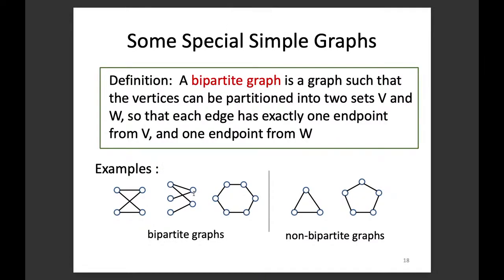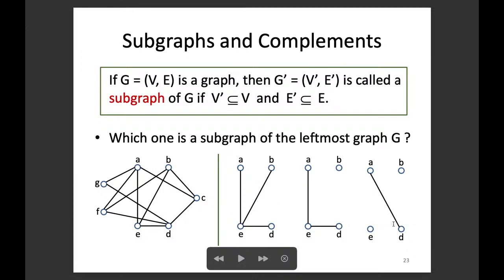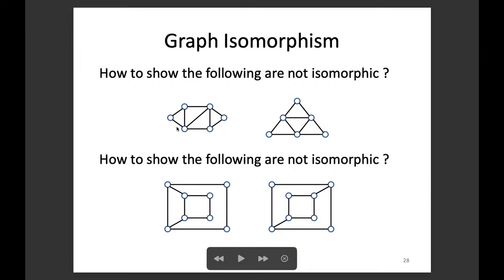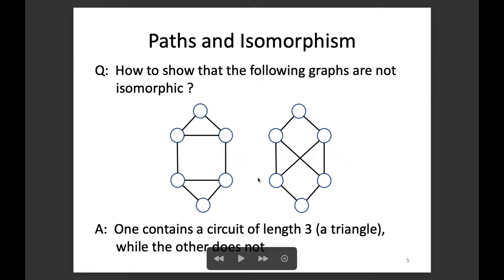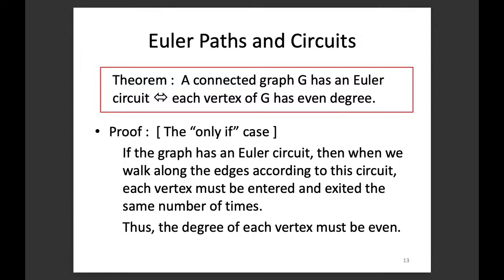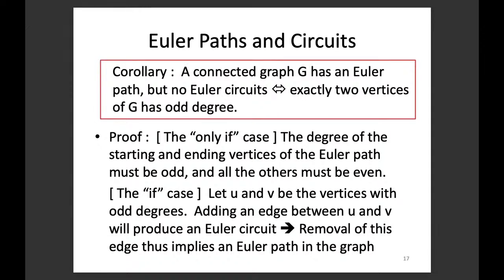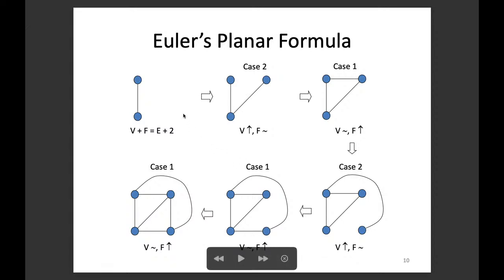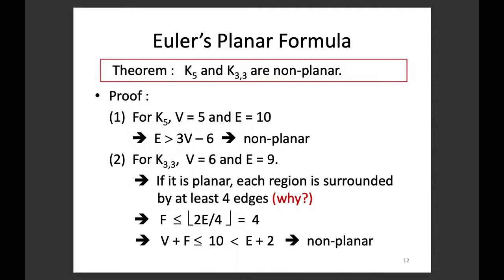Week 15 Lecture Summary (Graph)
OCW Recording:  L27A, L27B, L27C, L27D, L28A, L28B
Lecture Notes:     13 (P.20--P.28)  14 (P.1--P.17)  15 (P.1--P.12)